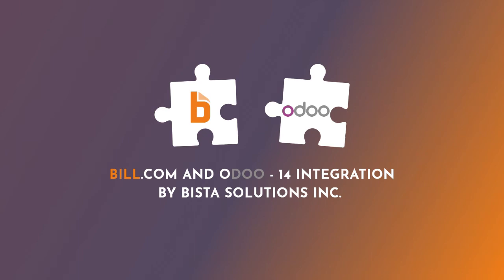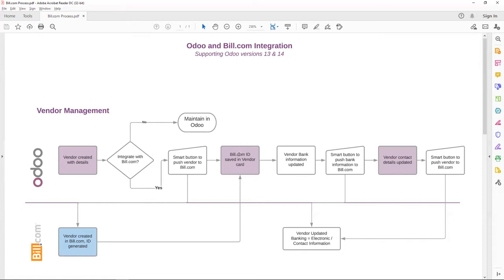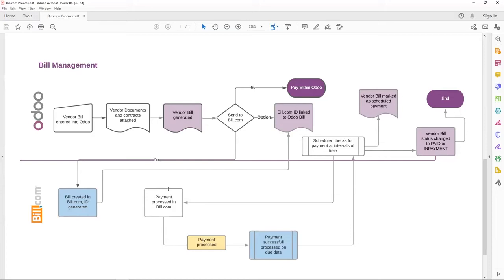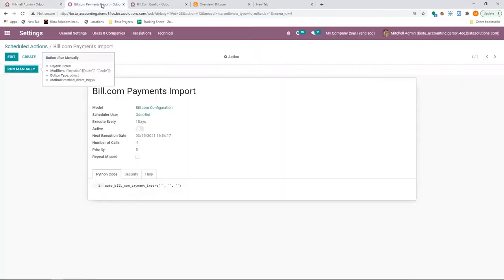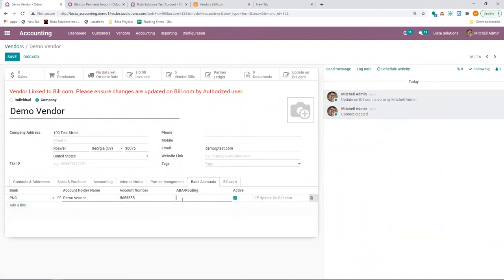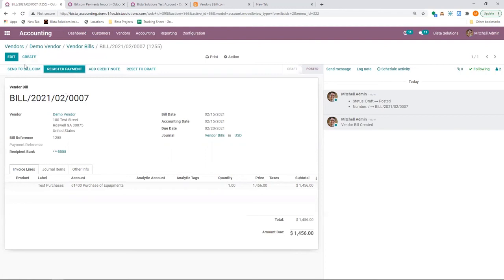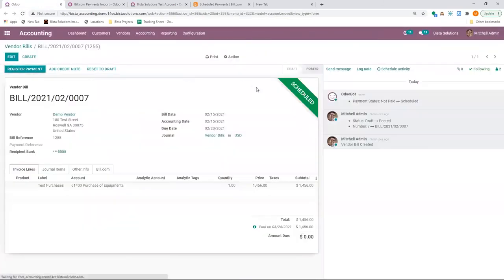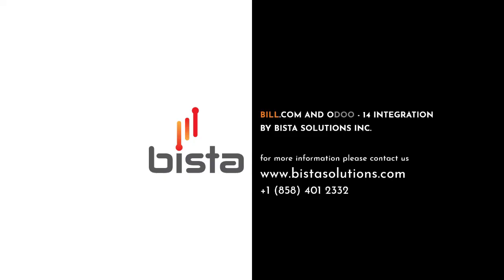Odoo & Bill.com integration. Odoo & bill.com integration demo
This Video explains odoo & bill.com integration demo.